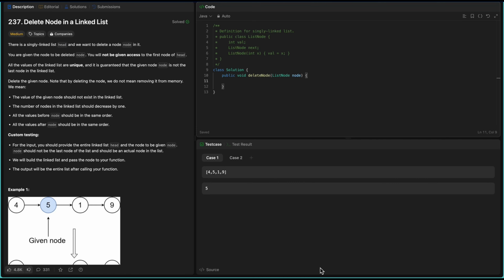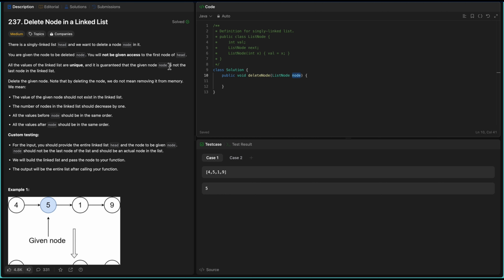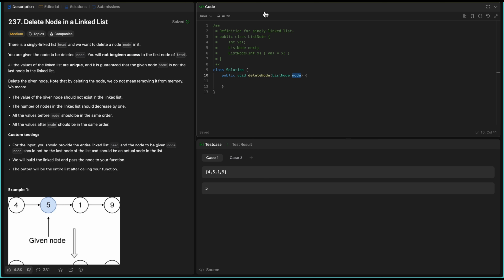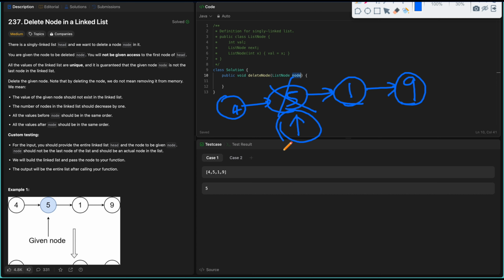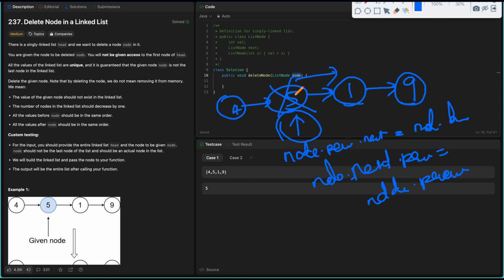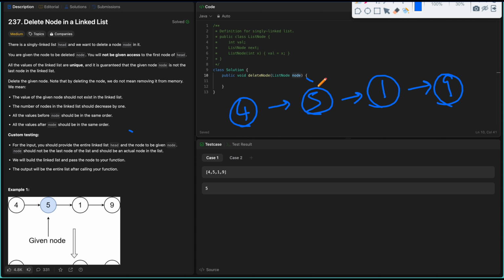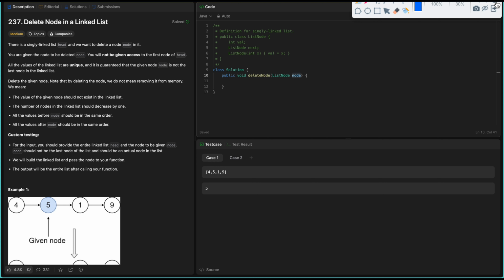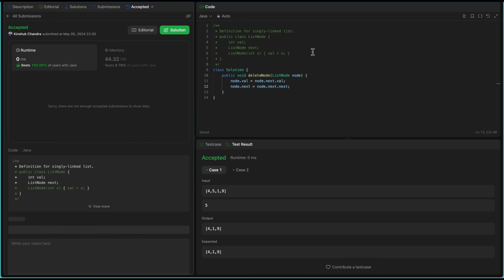Delete Node in a Linked List - Leetcode 237 - Java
Problem Description
Program to delete non-tail Node in a linked list, given only access to that node.